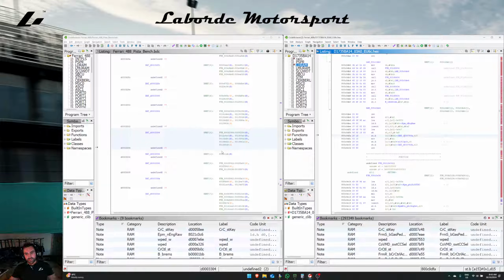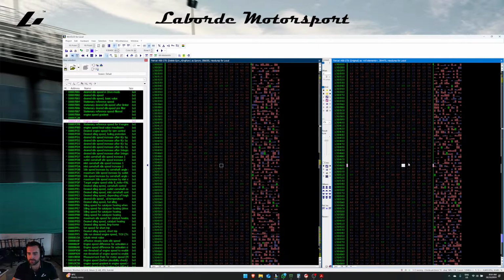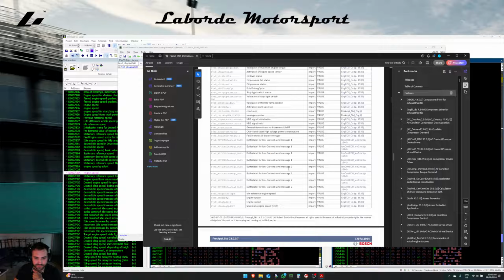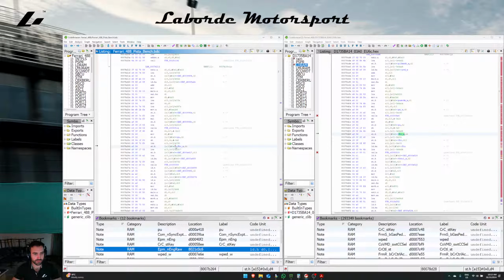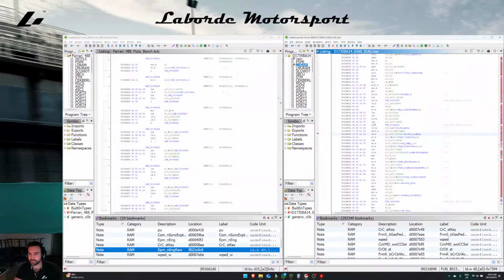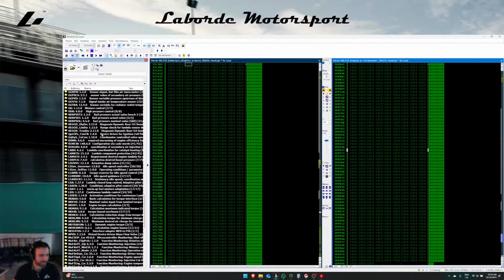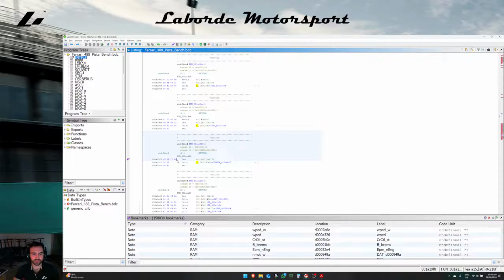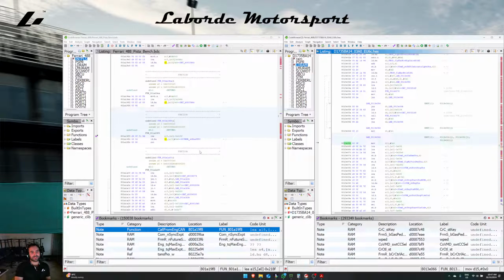LIVE STREAM - Ferrari 488 Reverse Engineering @ Laborde Motorsport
Tune in live, to this session with Josh @ Laborde Motorsport, Laborde Motorsport Pty Ltd is a software development company which offers engine and gearbox calibration and reverse engineering services for businesses and clients across the globe. We have over 570 dealers world wide who use our software on their vehicles from custom tunes to multimapping and flex fuel solutions.

We're a certified trainer for EVC's WinOLS and provide both online and 1 on 1 training for WinOLS and Ghidra. Head over to our Skool to learn more.